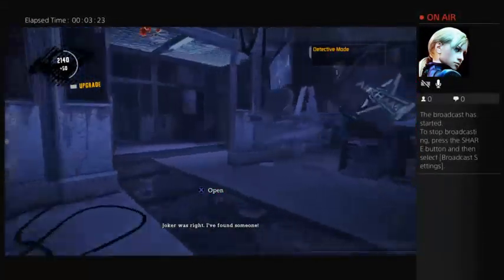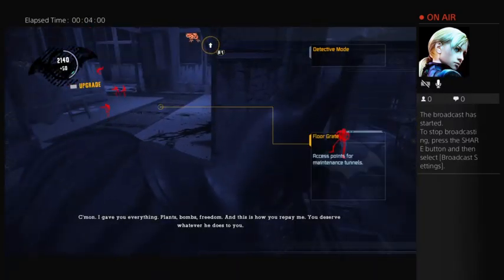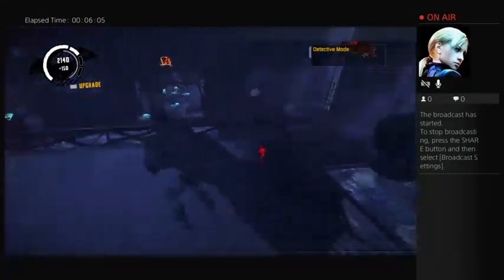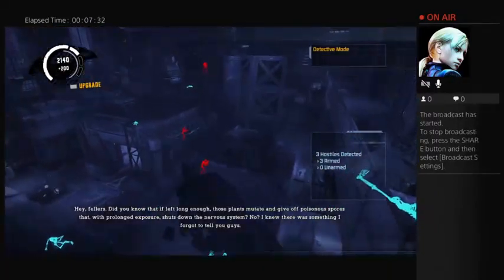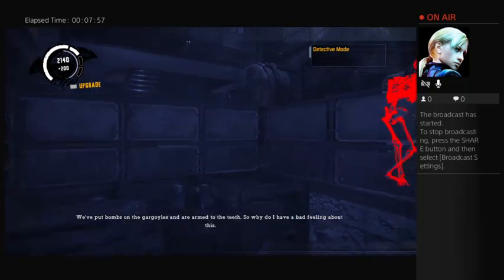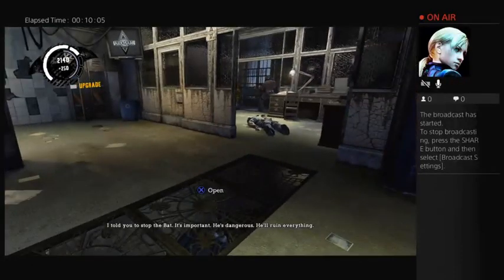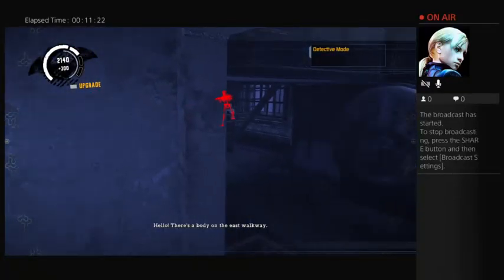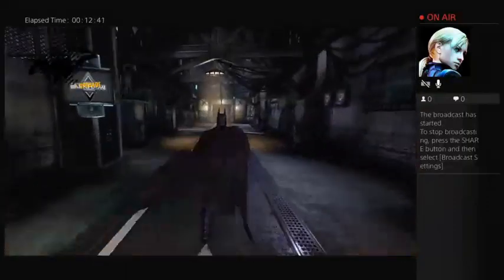Get Nuts (featuring Batman) Part 3 ! (Part 1)